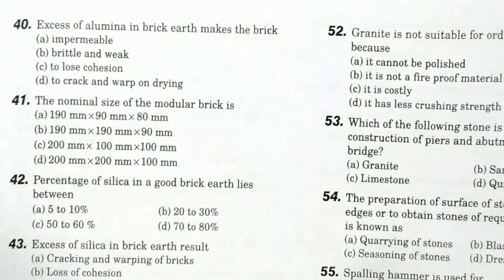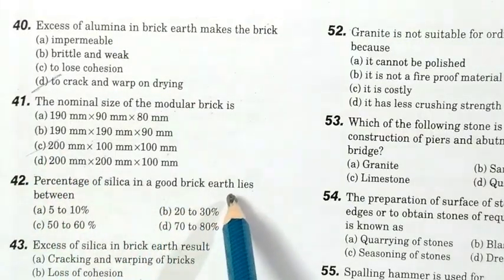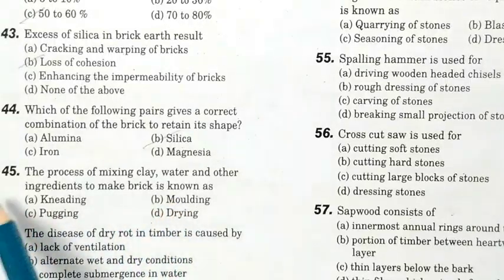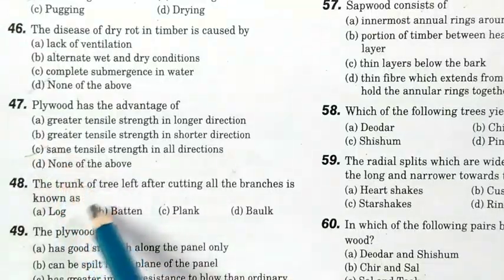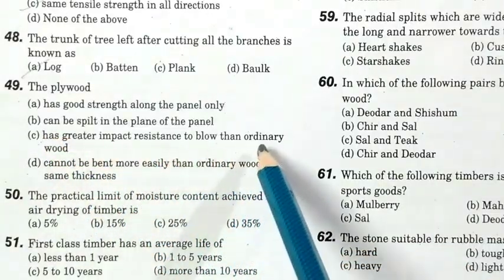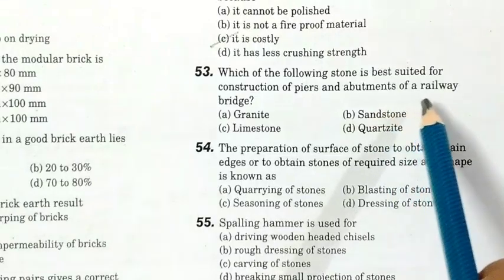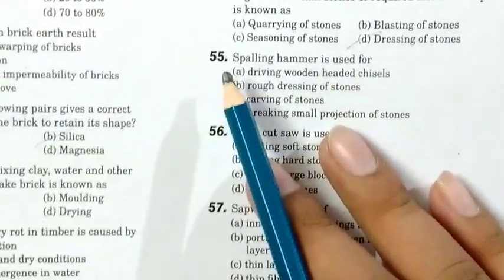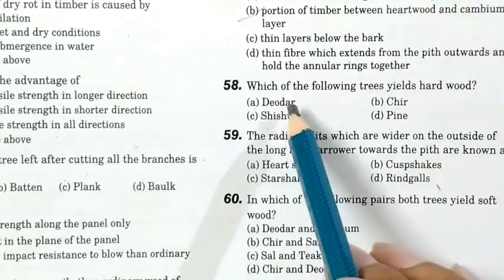Most imp question. NATA and Barch material aptitude questions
Hello everyone, its the first video on this channel.